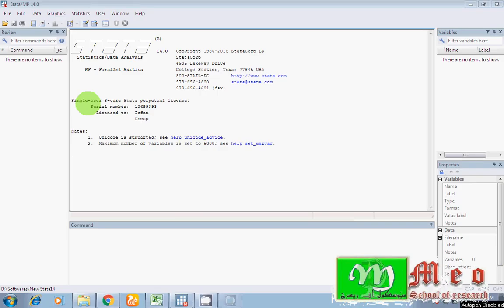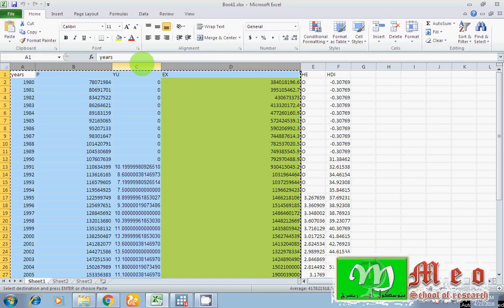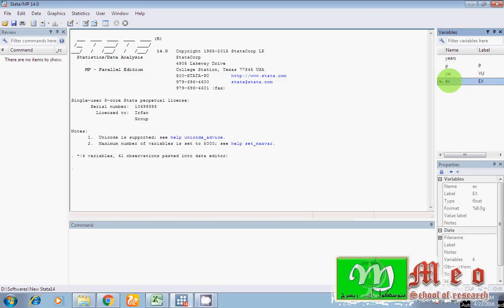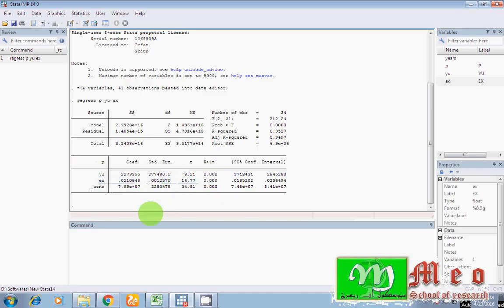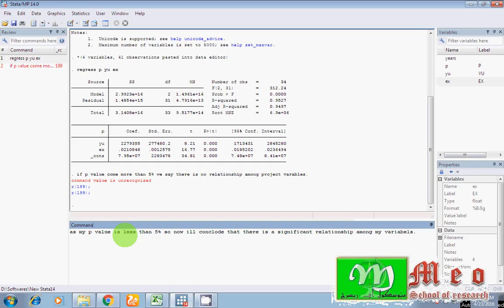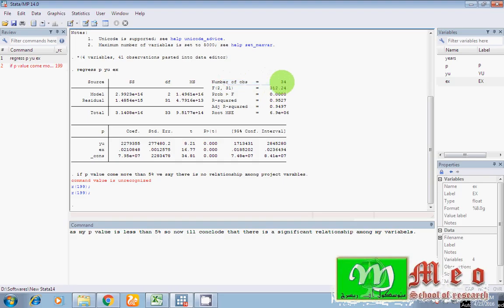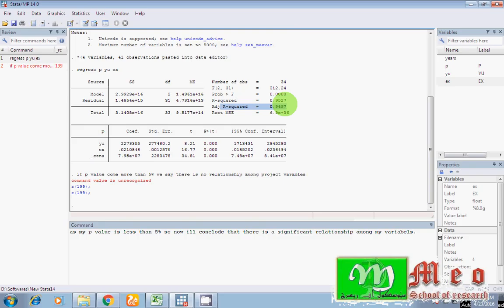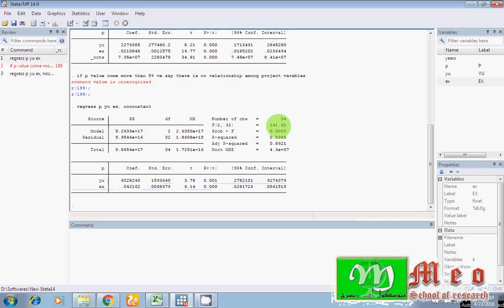Regression using stata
Muhammad saeed aas khan meo
superior university lahore pakistan